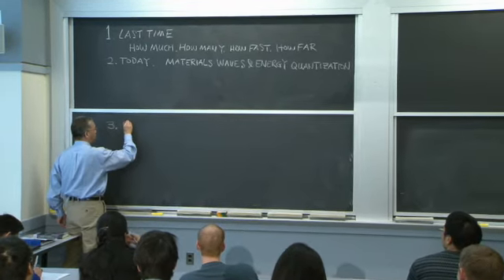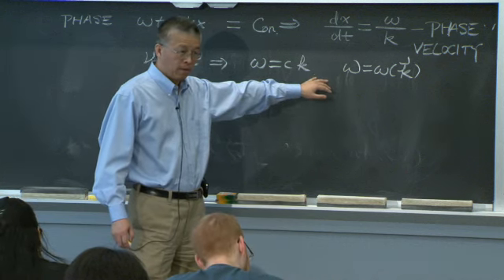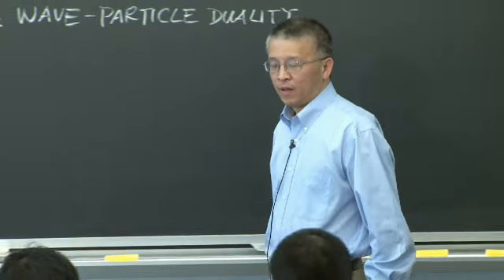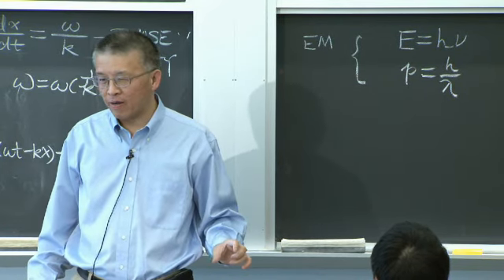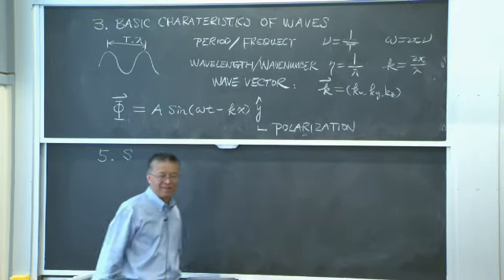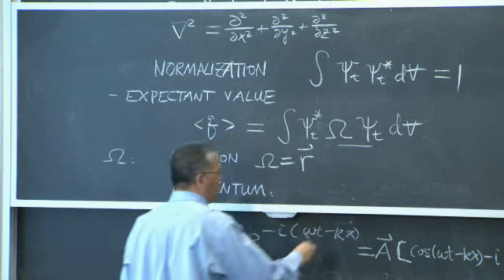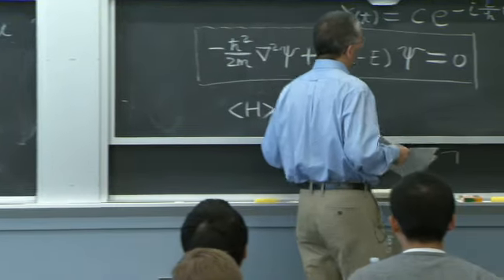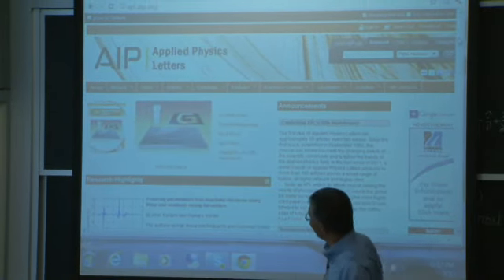3. Schrödinger Equation and Material Waves